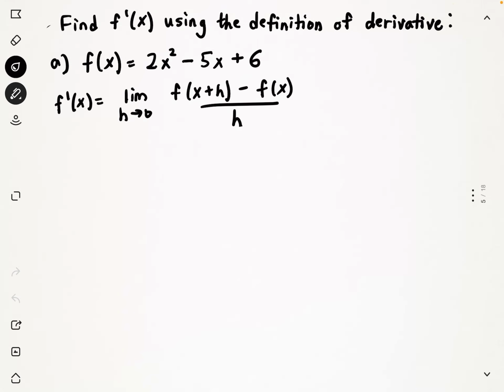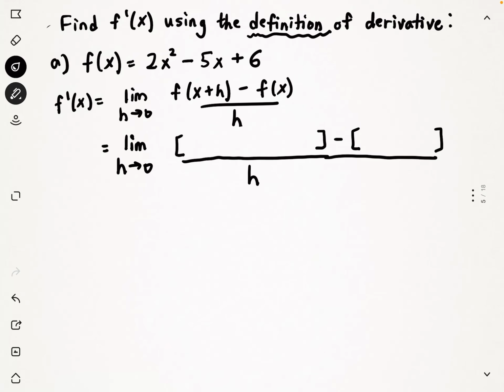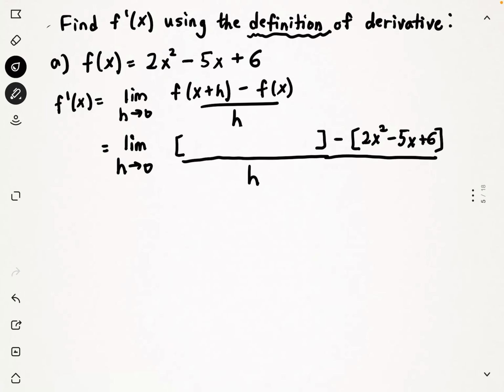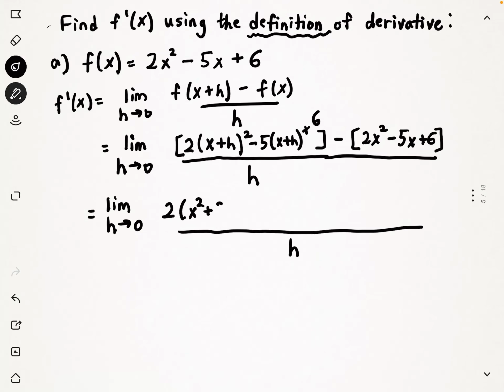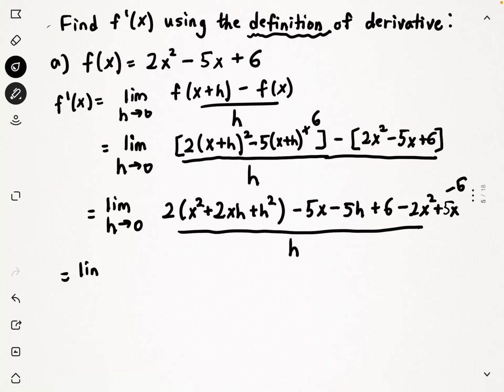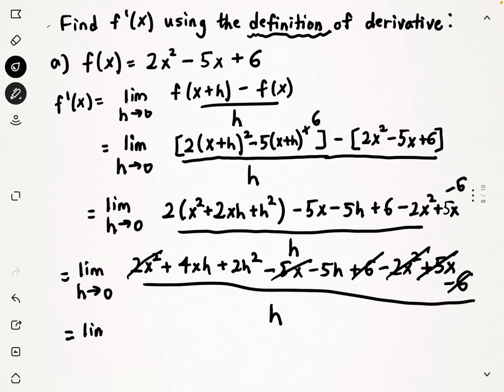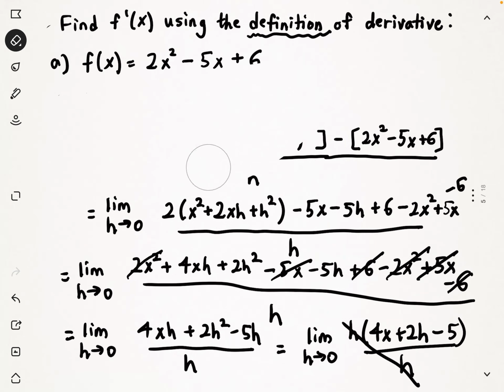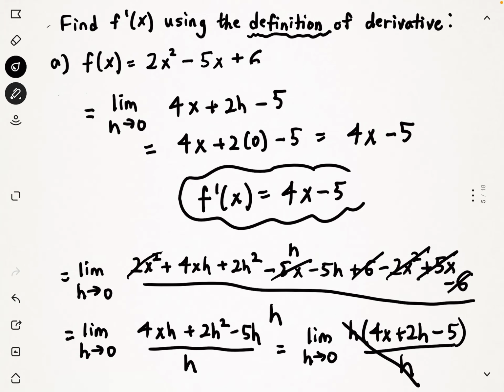Definition of Derivative Pt. 3: Polynomial Function Example